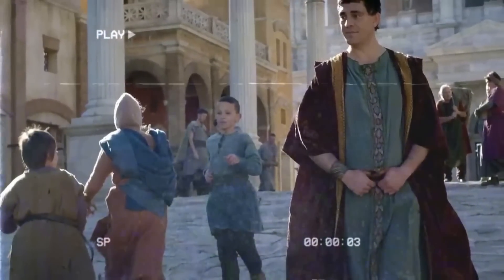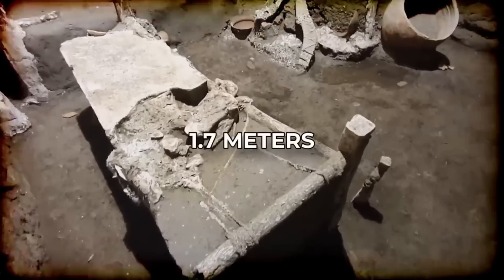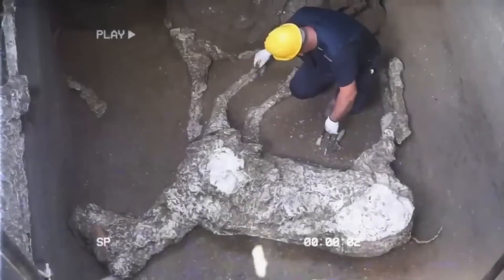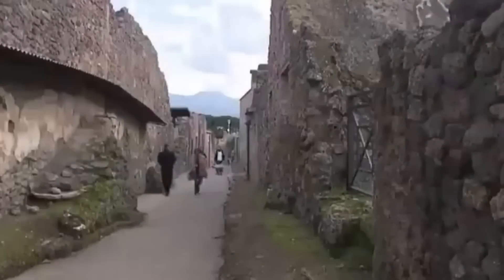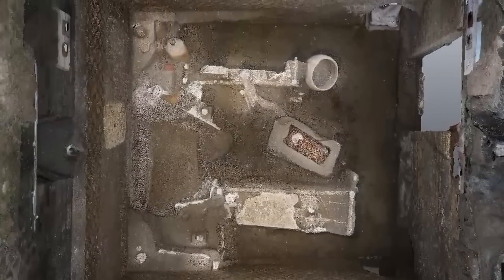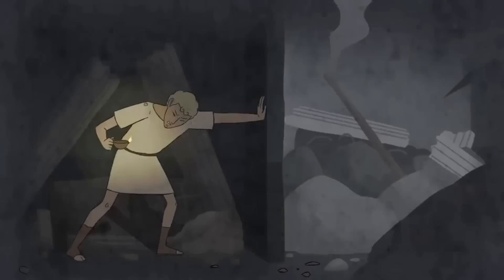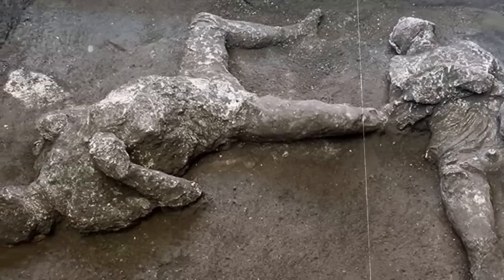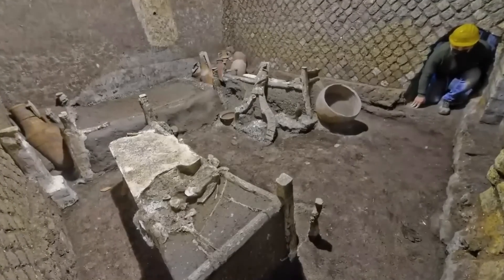Archaeologists In Pompeii Broke Into A Forbidden Chamber And Then Froze At The Sight Within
Today we will talk about the discovery of the mysterious city covered with ash. Yes, it’s the city of Pompeii, and the discovery is about a forbidden room! So, what was there that shocked the archaeologists?

The remains of Pompeii have a habit of making researchers feel gloomy, and this latest discovery has added to that feeling. Archaeologists in Pompeii managed to get into a local chamber and make a startling discovery once they were there. The thing that they found was coated with a layer of ash that was created by the volcanic eruption of Mount Vesuvius. You would think of some artifacts or other items, but what they found was covered with ash. The quiet ruins of Pompeii have been given a more lively appearance due to the finding. Archaeologists excavating the ancient Villa Savita Juliana, located outside of Pompeii, found a ceremonial carriage and the skeletal remains of horses beside the stable. In addition, a wooden chest was discovered over the bed of one of the people who had been enslaved. The container was covered with cloth and metal objects, which may have been components of the horse harness.

I put a lot of work, effort, and energy into making this video. I hope you enjoyed Archeologists Unearthed A Coffin In Spain... & our video with Archeologists Unearthed A Coffin In Spain in general, a lot of time & effort was invested in it.

So you don't miss all the new videos we publish every we